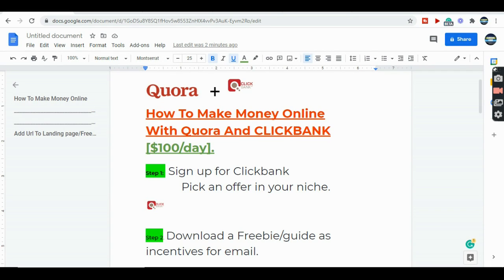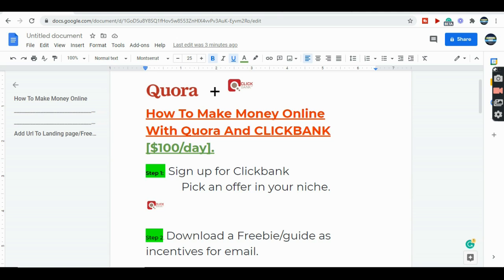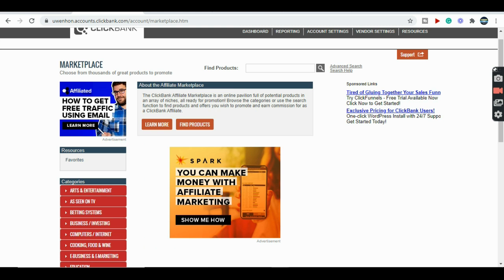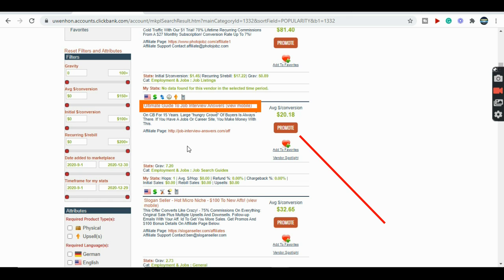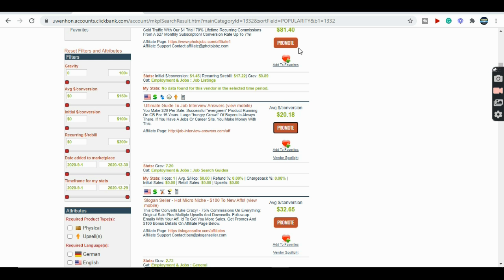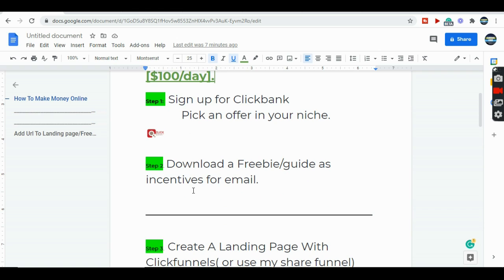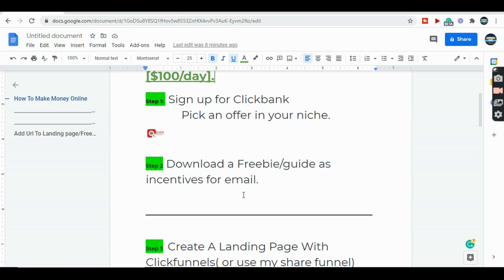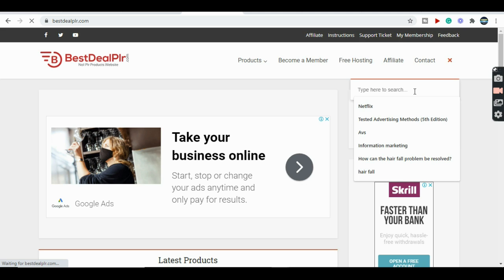how to use Quora to make money online best way to make money omline using quora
How To make money online with quora Promoting Clickbank Offers In 2021.
Quora is a Question & answer platform with a lot of traffic gotten from its users asking the questions and experts in those fields would answer the questions.
and in this video I'm going to Show You a strategy to promote Clickbank offer on quora while also growing Your Email list online, so be sure to watch till the end not miss any detail.